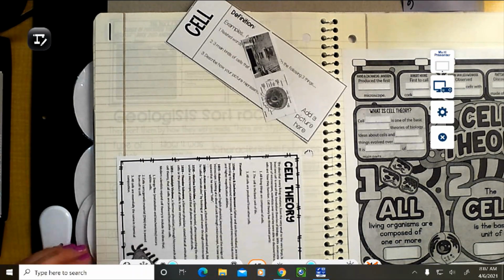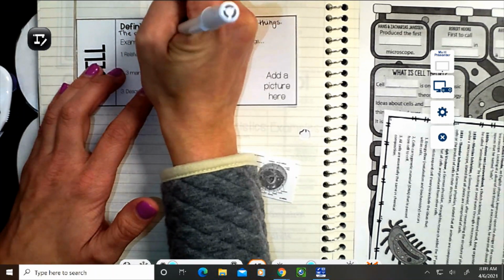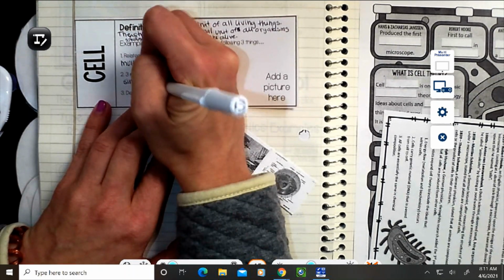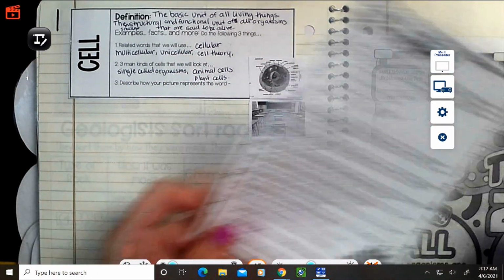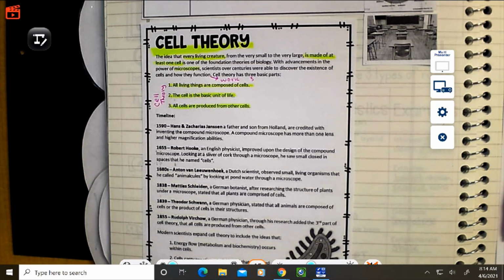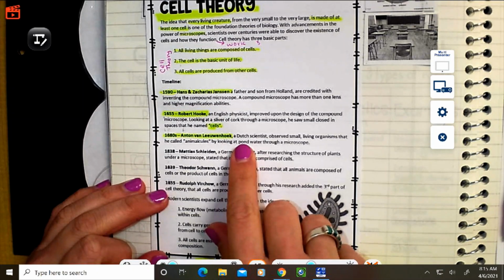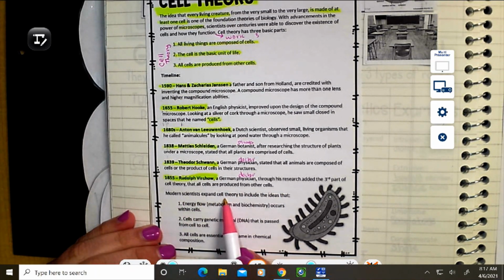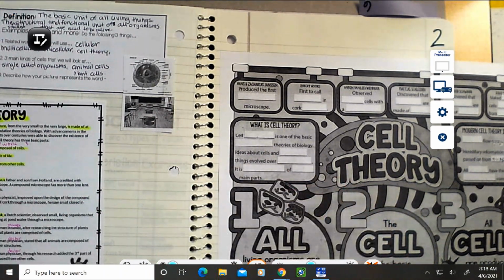Unit 7 - Pages 1&2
Beginning our Unit on CELLS
SOUND ON
Cells & Cell Theory Doodle notes